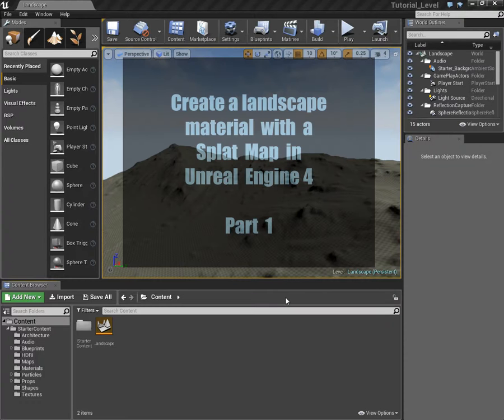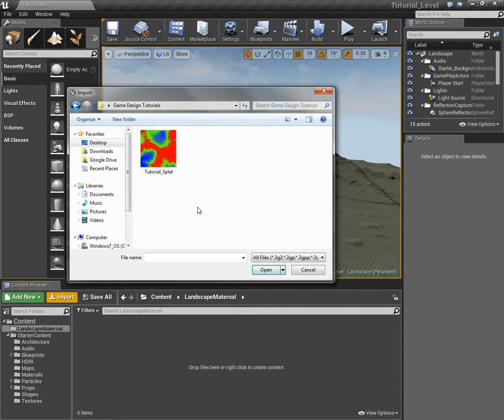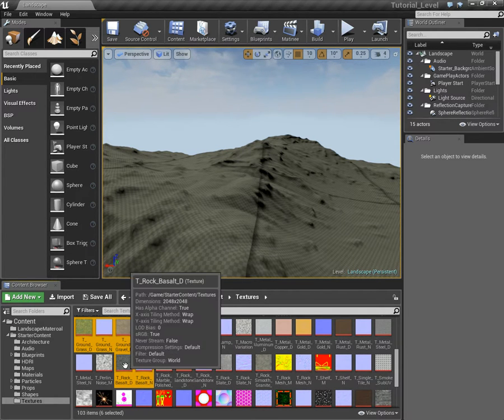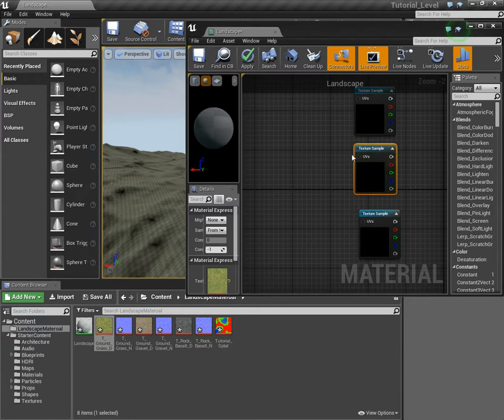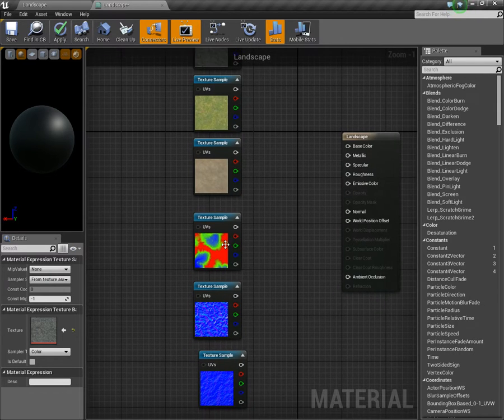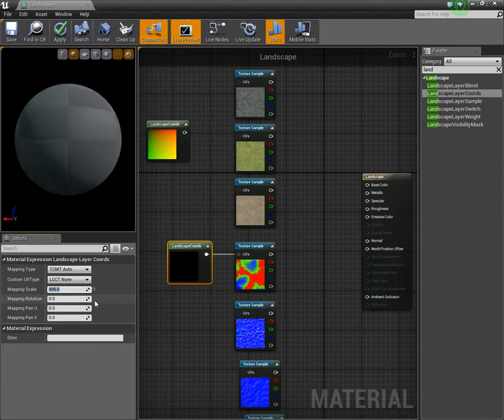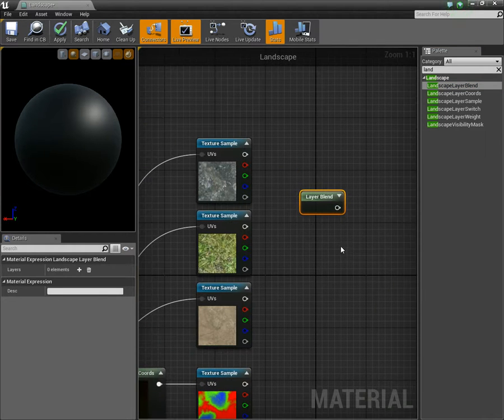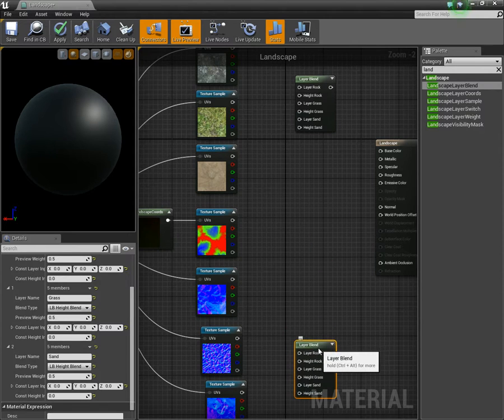Create a Landscape Material in Unreal Engine 4 Part 1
This video is part 1 of how to create a landscape material in Unreal Engine 4 with a Splat map and apply it to the created landscape.